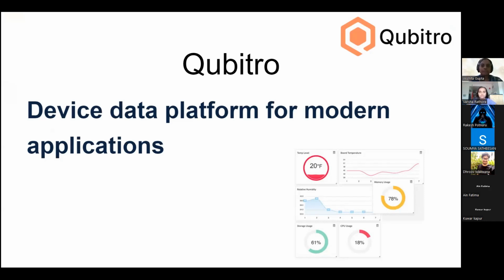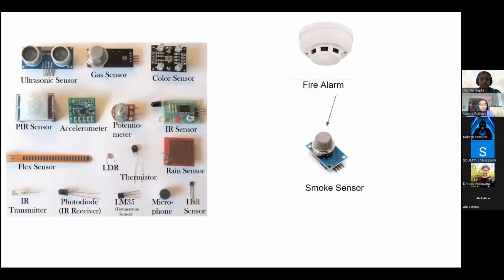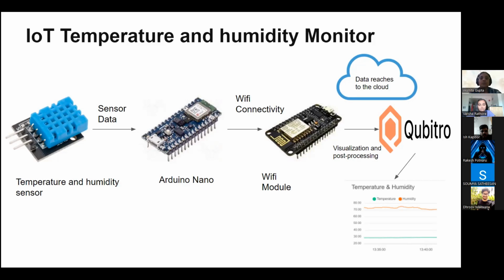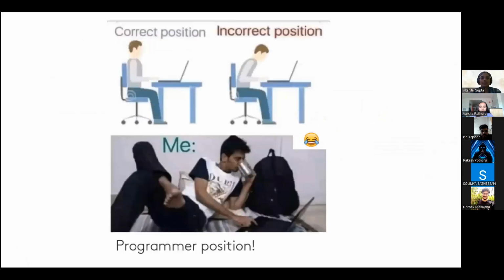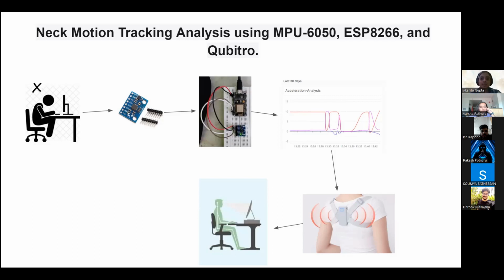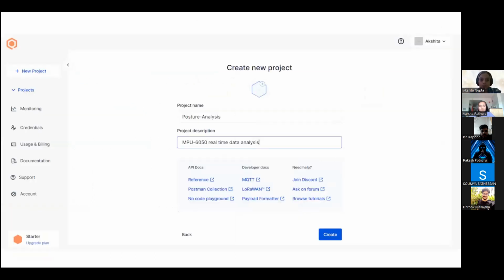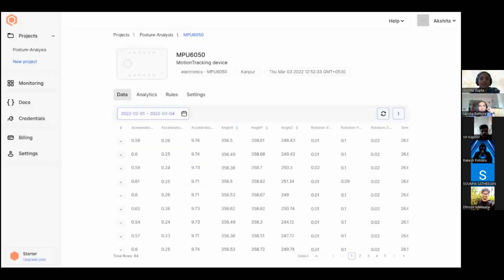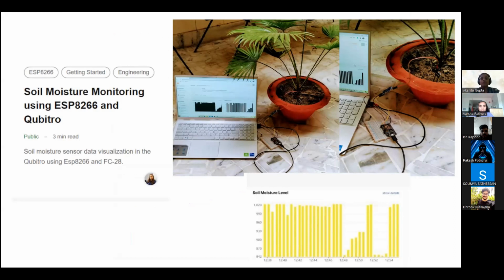Qubitro: Fastest way to work with the data generated by the IoT devices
hey everyone! So here I will be telling you about Qubitro, the projects I made using it and a guide through the qubitro portal.
Below are some of the links for the qubitro portal and the projects that I created using qubitro, You can also integrate your IoT devices with it😀

They do have a wonderful tech support so if you have any technical questions you can join their main discord channel